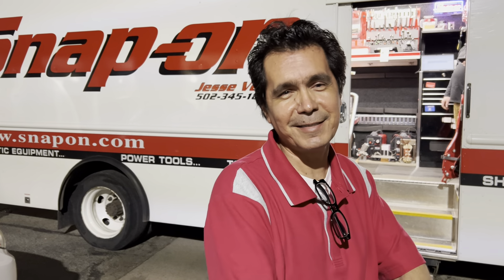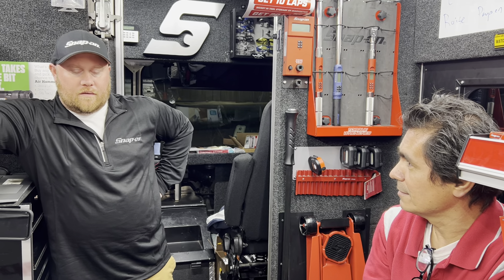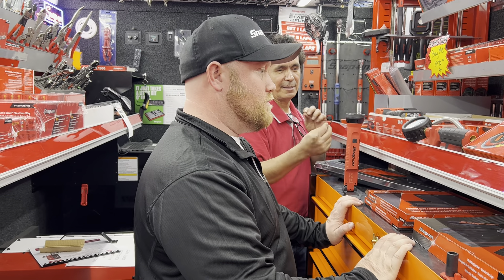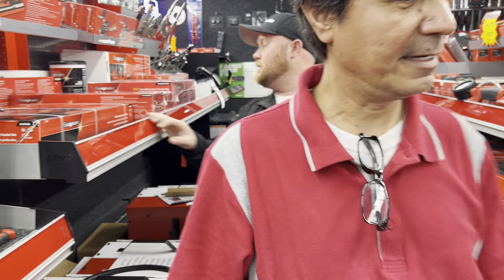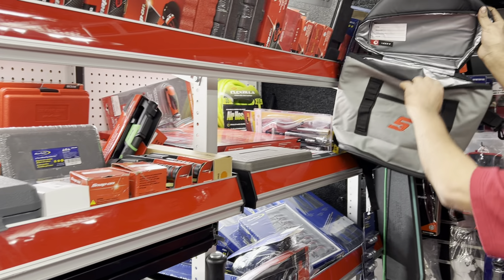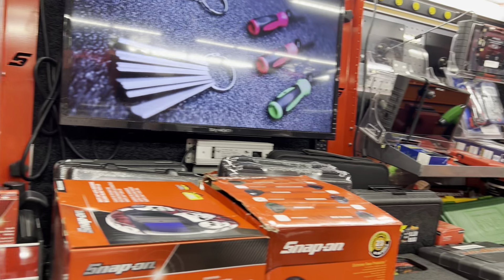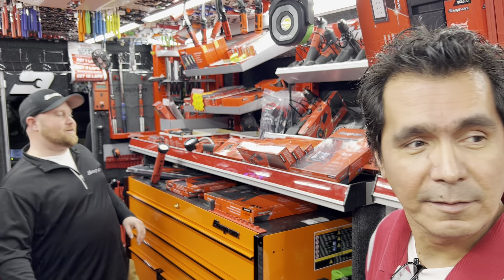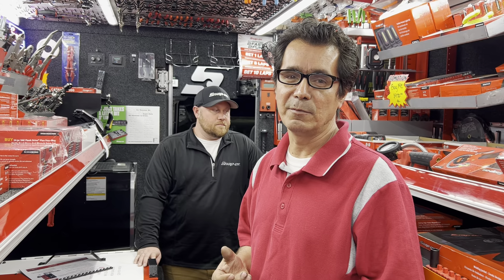Snap-on Monday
Welding machine